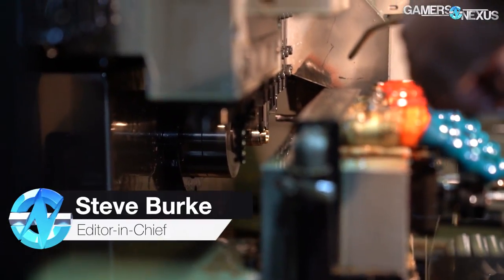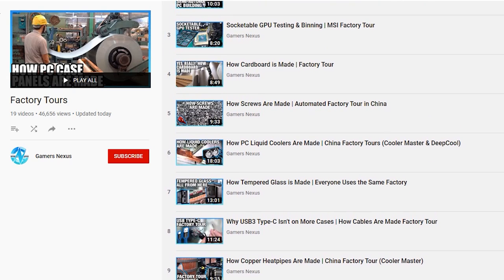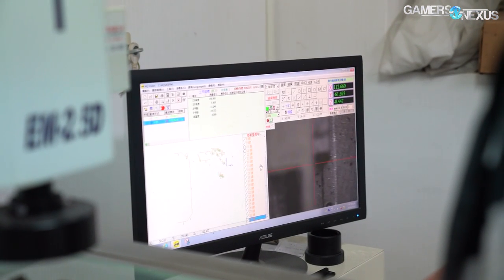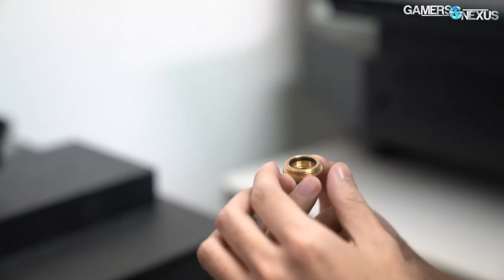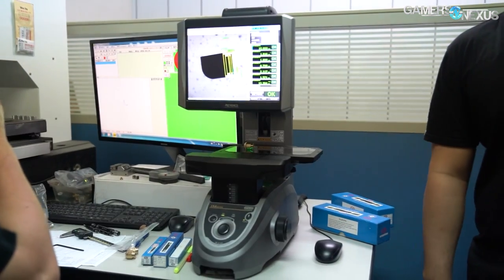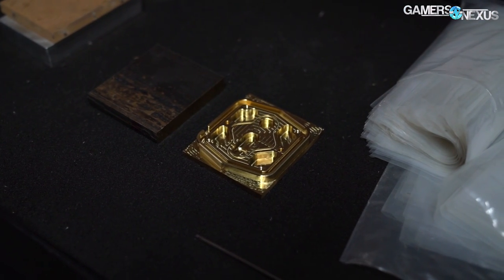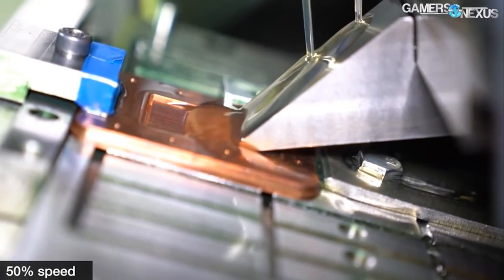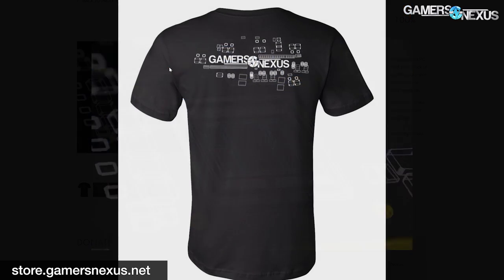Designing & Building a GPU Cooler: Engineering Lab Tour for Water Blocks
This lab tour shows the research & development process for designing water blocks, reservoirs, and open loop components. Accompanies the manufacturing tour.

This is separate from our existing tour of Bitspower's water block manufacturing facility, which is mostly filled with CNC machines. In this tour, we look at the research & development lab responsible for intaking new motherboards and GPUs and designing video cards around them. We talk about how long it takes to design a water block from scratch, the tools involved in creating measurements, the QC processes, and the production timelines and costs. This includes surface levelness testing (recently introduced to our cooler reviews), surface mapping of new components for keep-out zones, 3D modeling in SolidWorks, and more.

Host, Editorial: Steve Burke
Additional Reporting: Patrick Lathan
Video: Andrew Coleman, Keegan Gallick